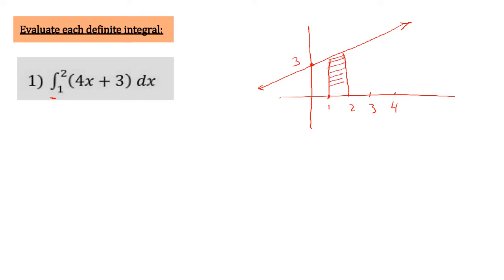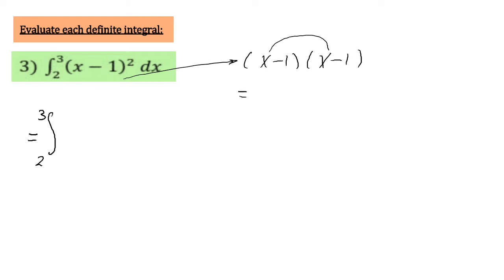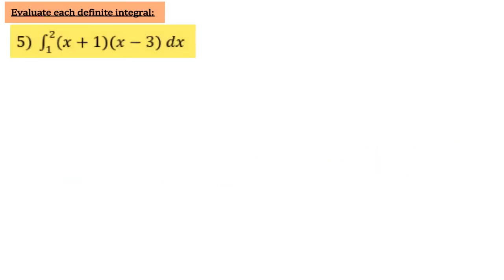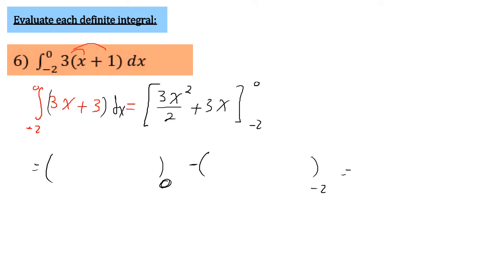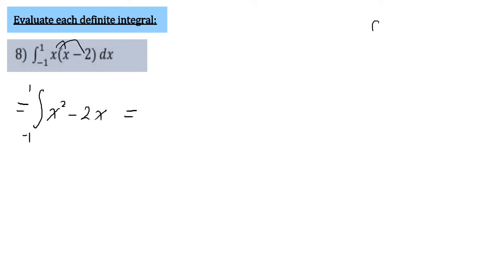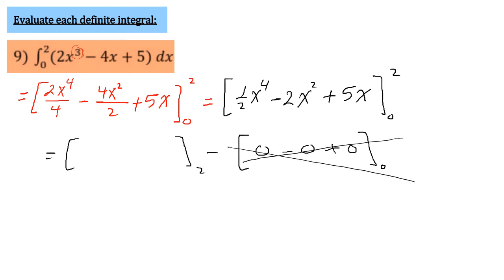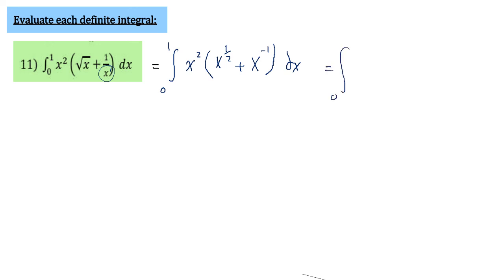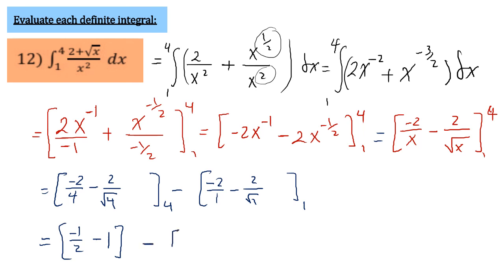Definite integral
This calculus video tutorial provides a few basics on how to find the definite integral of a given functions